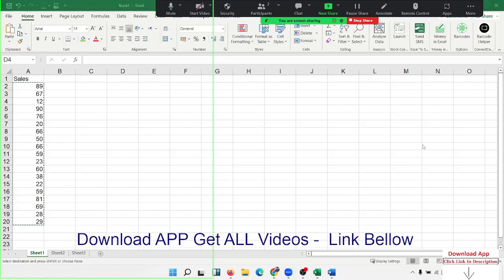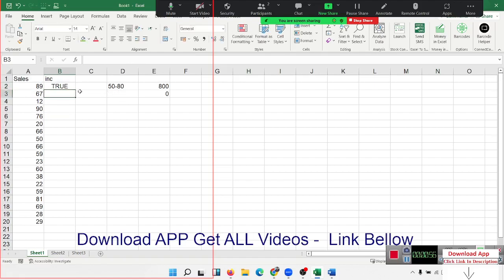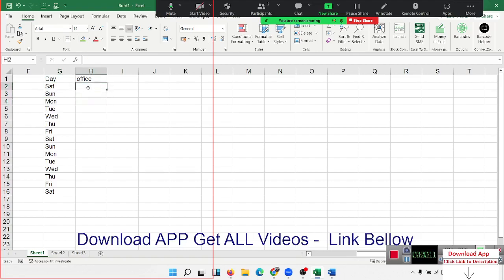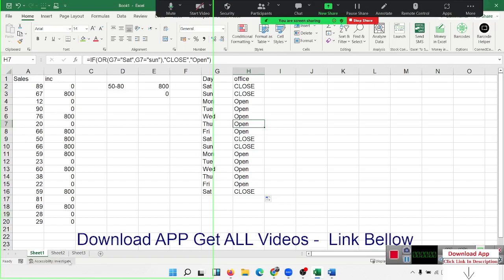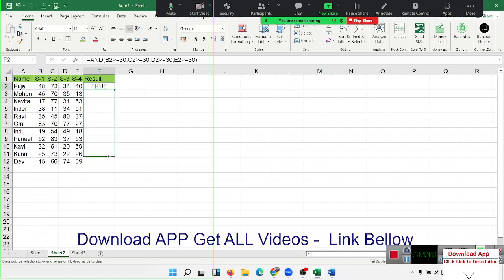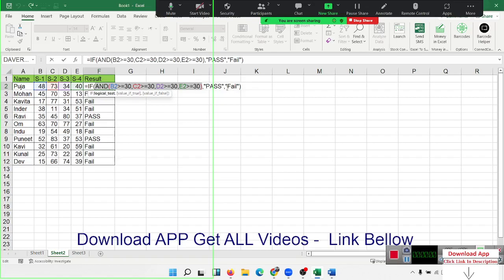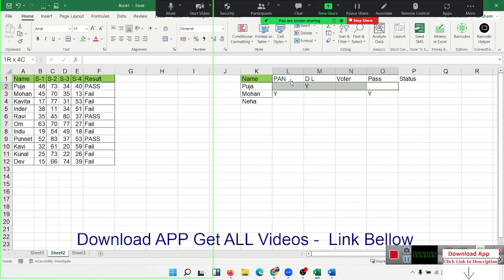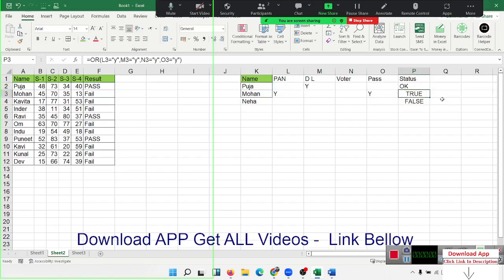AND-OR-IF Formulas in hindi